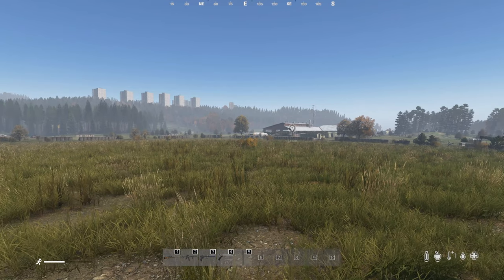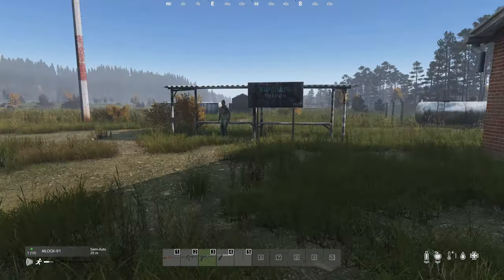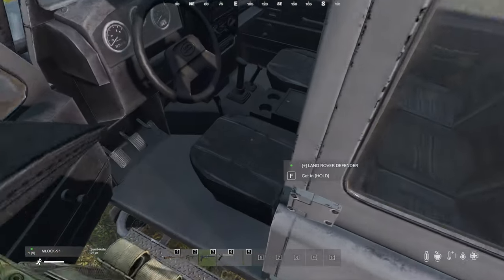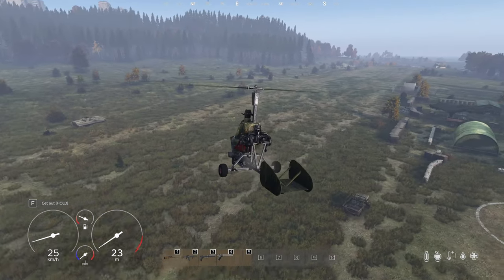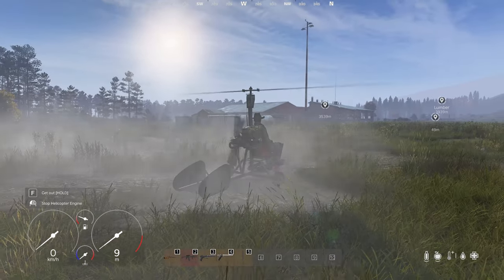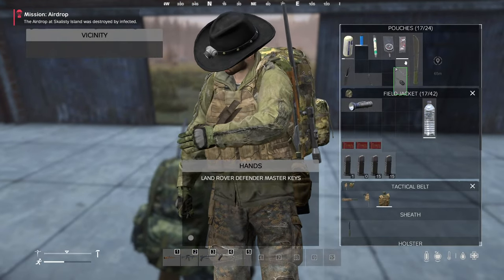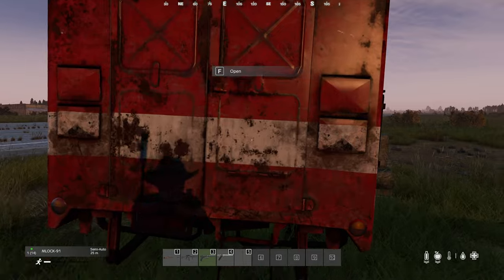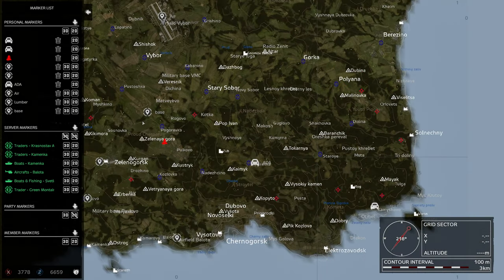DayZ | Single Player | Expansion - Modded | EP6 | To the Sky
Welcome Everyone to a Brand new Series on DayZ.
I Love Day Z it's old school and still has a massive player base
but when i play im a POTATO with PVP :-)
So i started this Single player server to get to know the game, the guns, the map and how everything works before we jump in to PVP servers
Join me as we learn the ways of DayZ - Hope you Enjoy the video.

For the Expansion Bundle to work you need all 4:
DayZ-Expansion-Bundle:

Other Popular mods :
Paragon Gear and Armor:

There is only Chernarus – 230 square kilometers of post-Soviet country that was struck by an unknown virus, which turned the majority of its population into raging infected.
Your task? To survive the collapse of civilization for as long as you possibly can. Keep in mind that death is permanent in unforgiving Chernarus. All you’ll have when you start over again are the memories of your final mistake.

Up to 60 players are struggling to survive by any means necessary at any given time. Make friends, kill on sight, build a base, or risk being betrayed over a can of tasty beans. Use VOIP to interact with other players however you see fit. Every encounter is meaningful when your life is always on the line. Be wary. Stay alert. Trust no one.